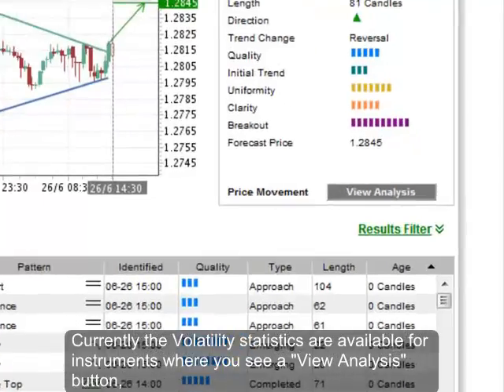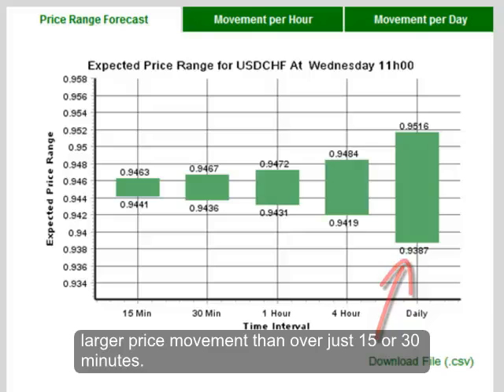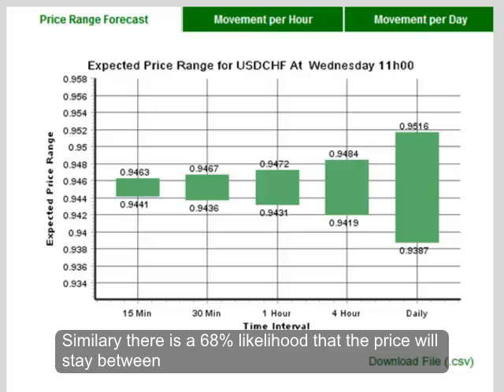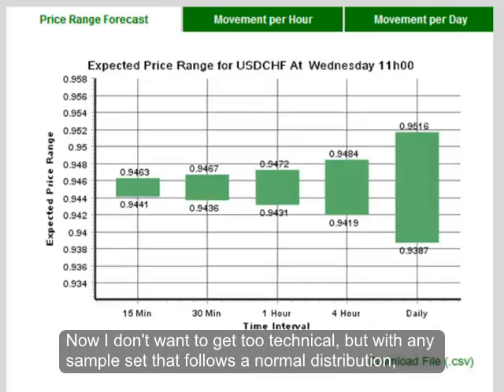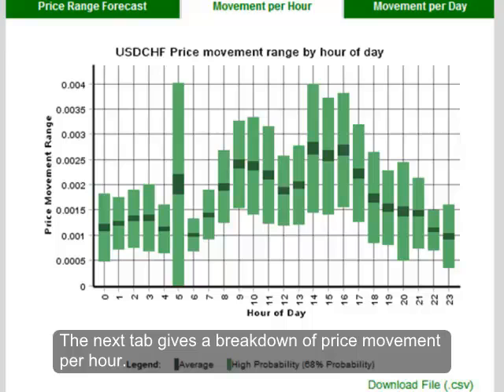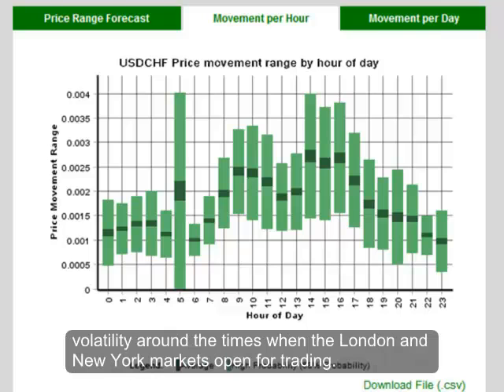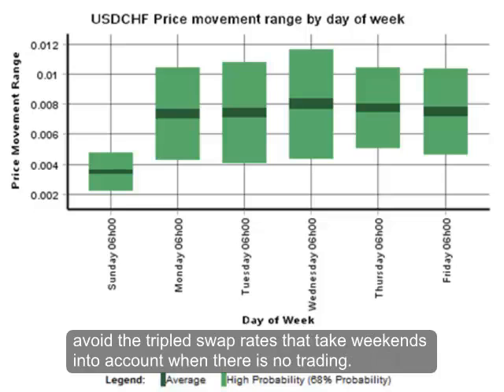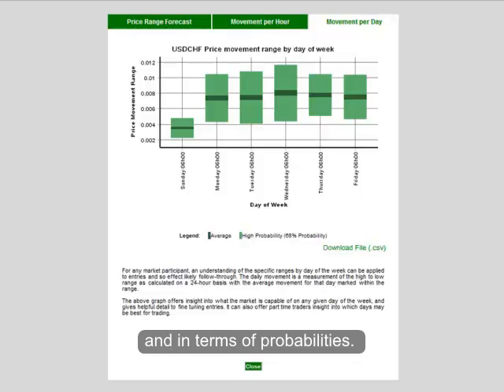Forex Volatility Stats - Starfishfx